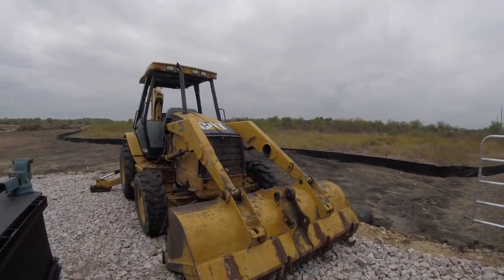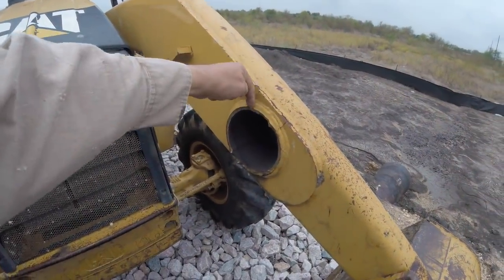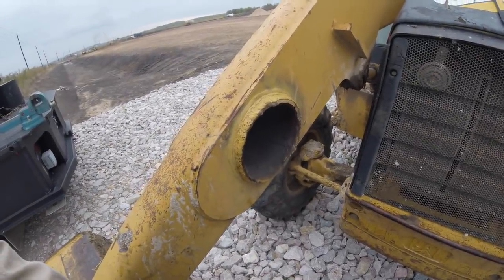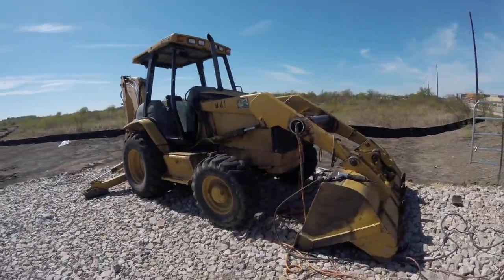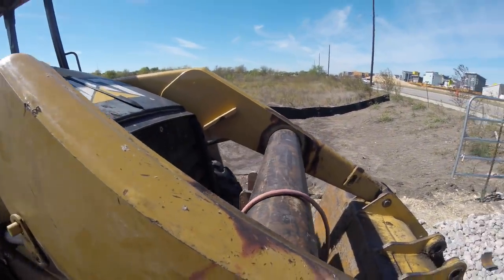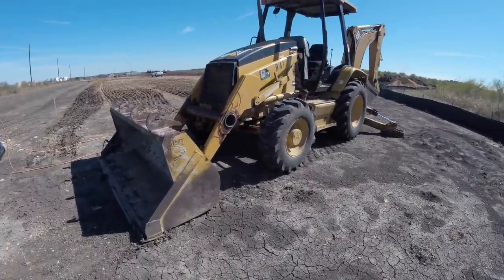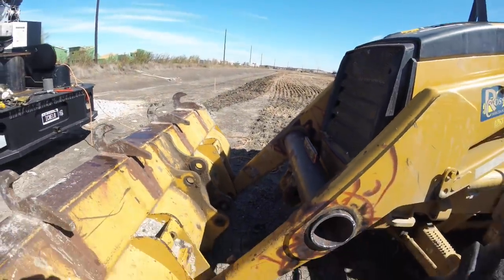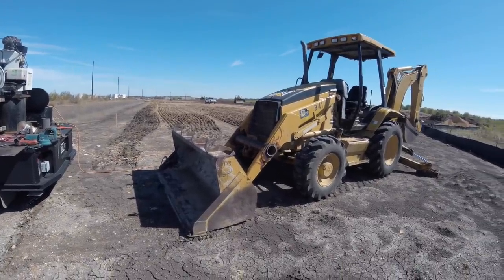Easy Peasy 416 Caterpillar Backhoe repair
Brief step by step of how I repaired a broken cross tube on this 416 Caterpillar Back Hoe loader arms.                                     This repair was fun. these always seem to present their own challenges no matter how many times I do one. While the repairs to these or in swapping out the complete cross tubes, there will always be other issues that pop up that will also need attention. in this case, there were more cracks that needed attention once I removes most of the weld.